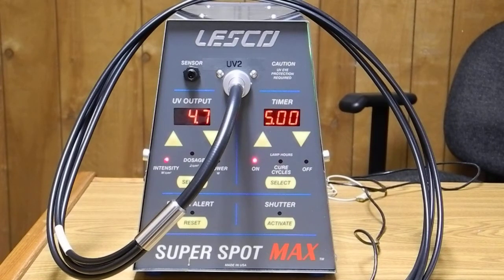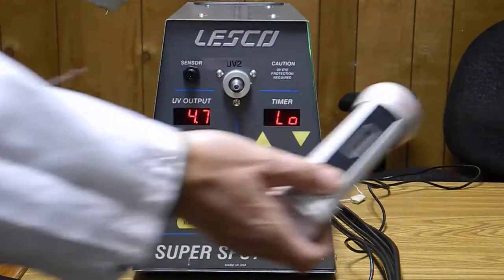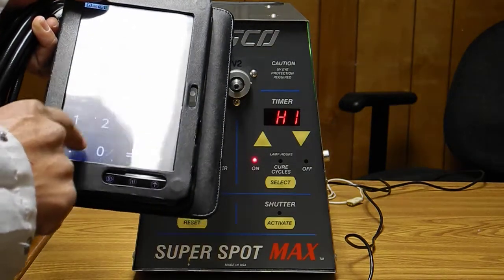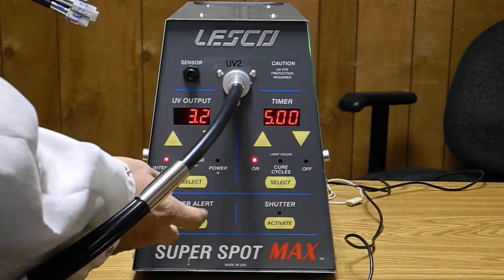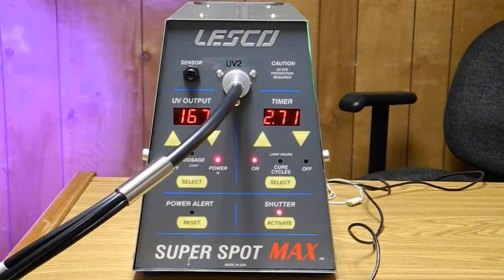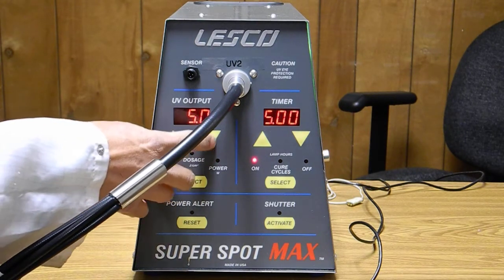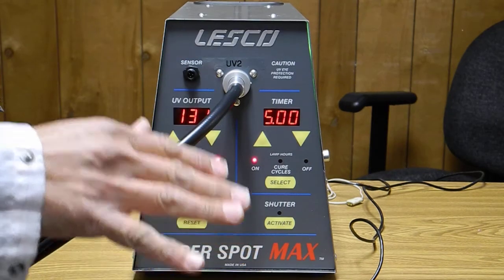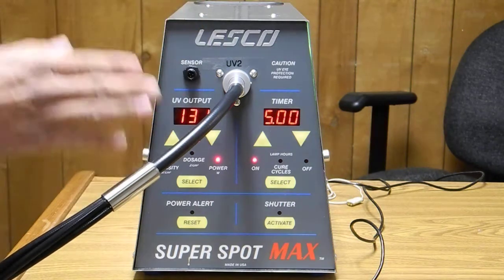SUPER SPOT CURE MAX CALIBRATION.MOV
UV SPOT CURING SYSTEM MAX200 CALIBRATION PROCEDURES